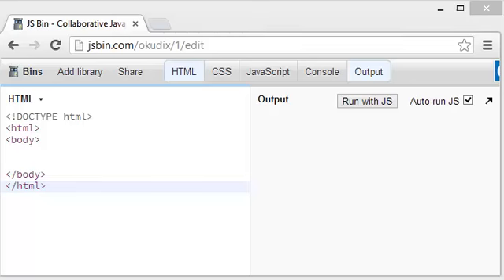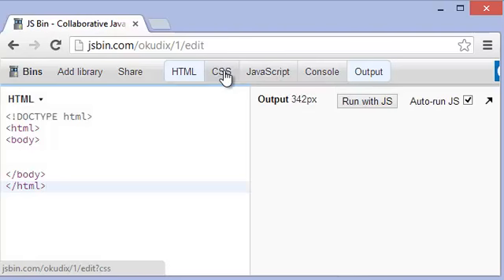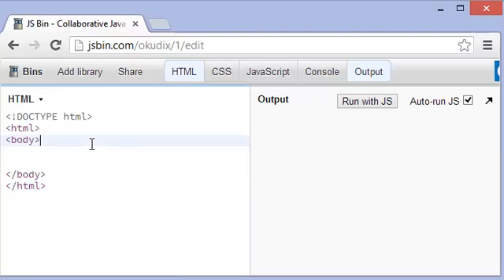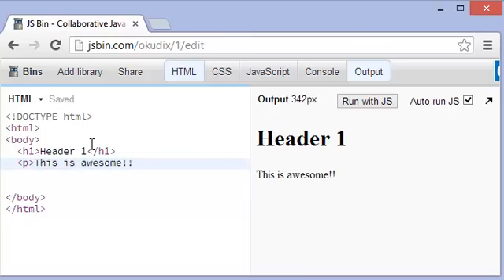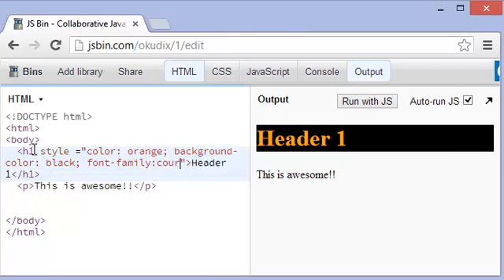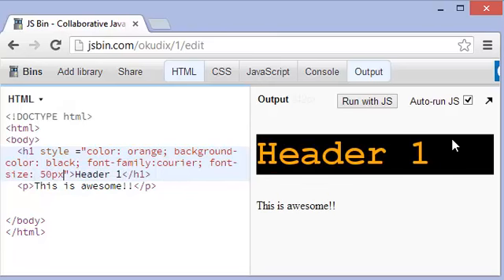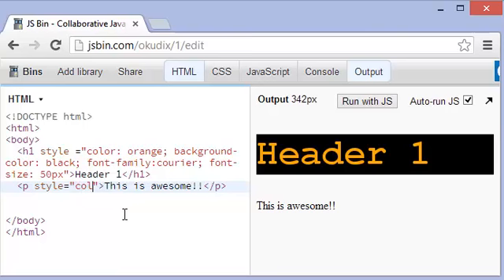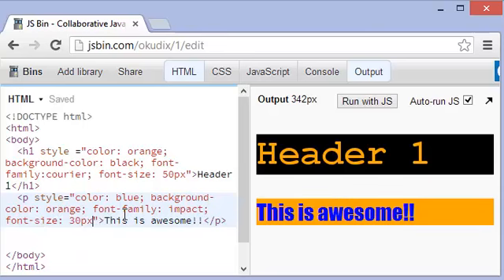001 Lets Learn CSS - HTML and style points